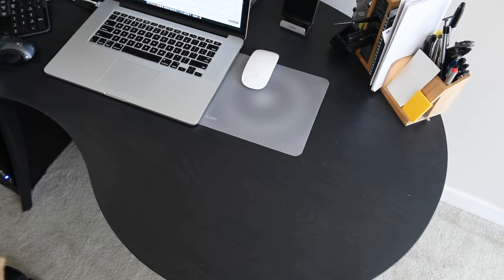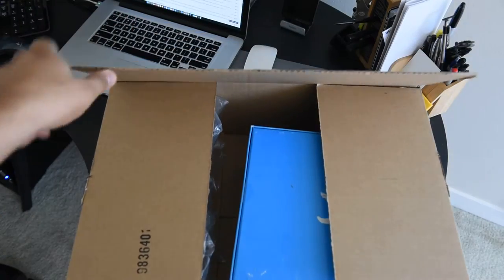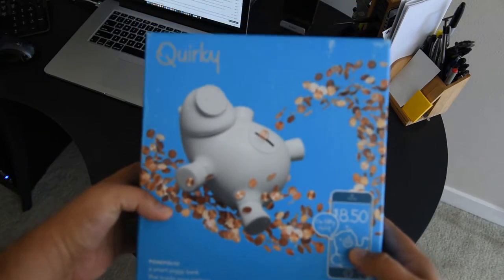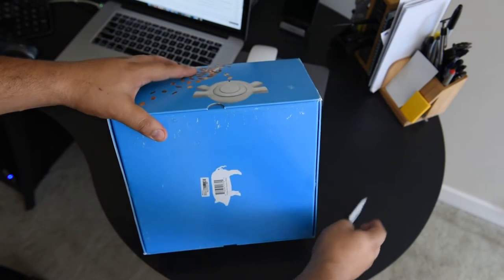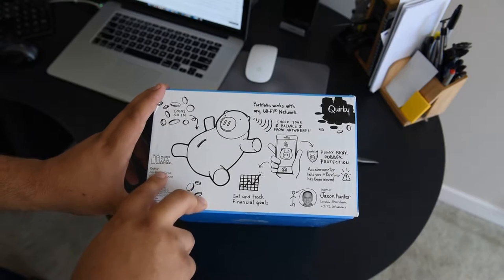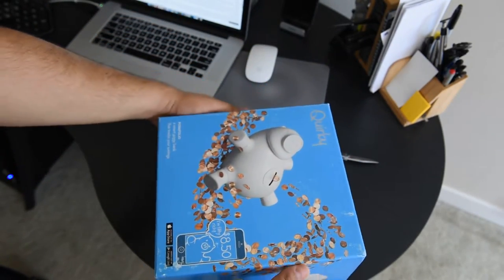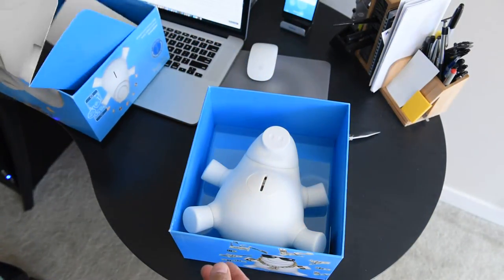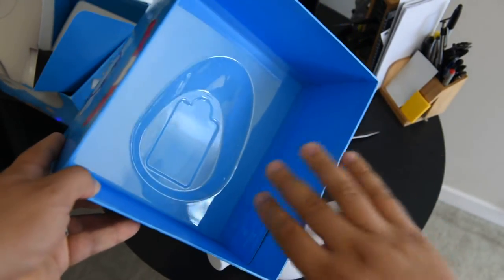Discontinued Quirky Porkfolio Piggy Bank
Unboxing Quirky Porkfolio the coolest Piggy Bank for kids or a TECH person, part 1
I got mine from eBay but came packed from amazon, so I believe it's the same seller on Amazon and eBay, i dropped here  2 links where you can get it  , but on eBay the choice of colors it's bigger

or  from ebay

in the next part I'll show you how to set it up. ...

PEACE ...